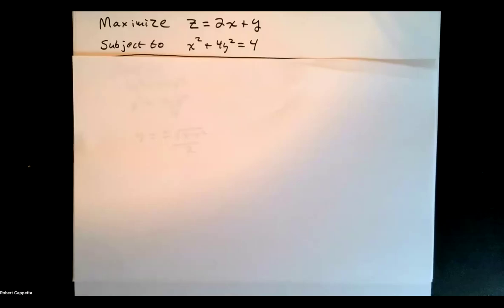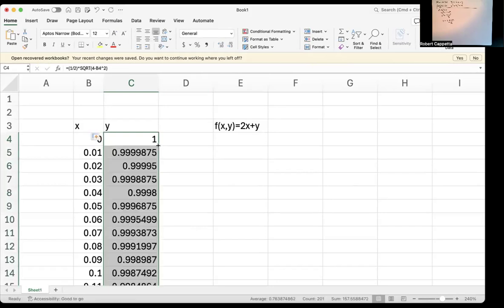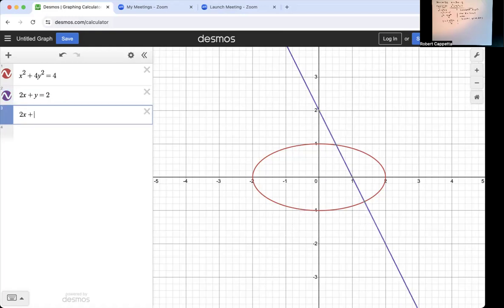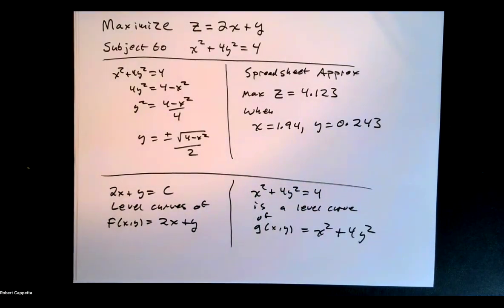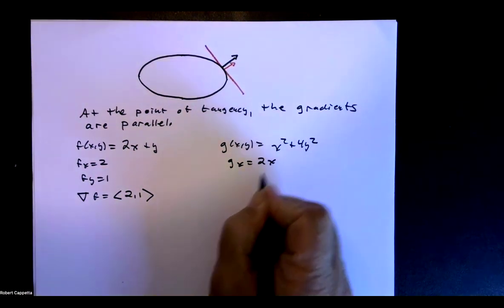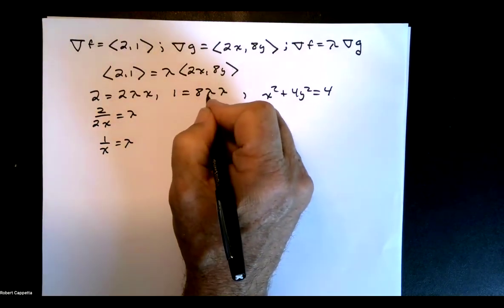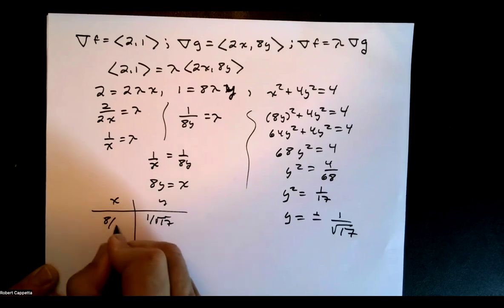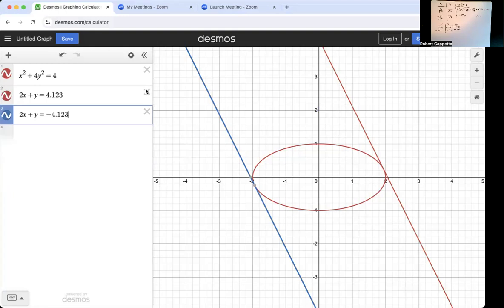Lagrange Multiplier: Functions of Two Variables